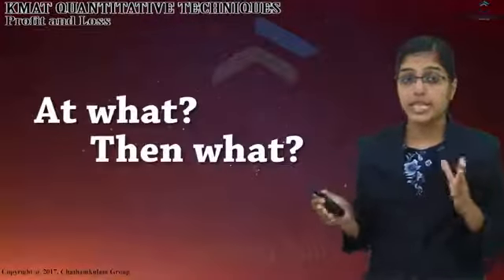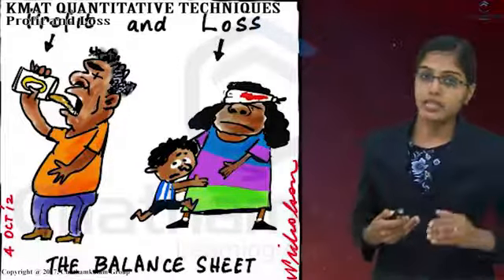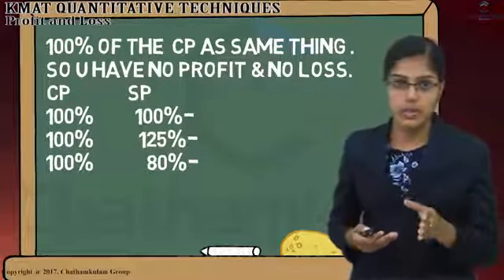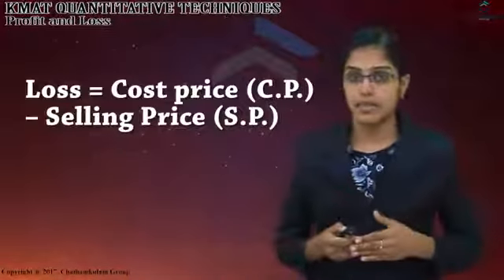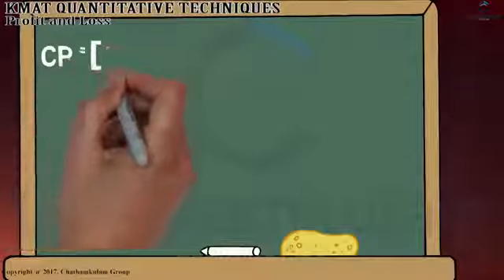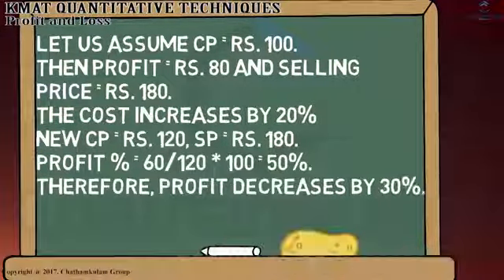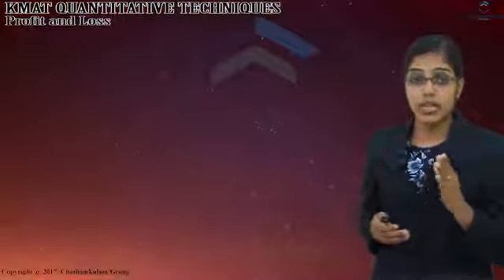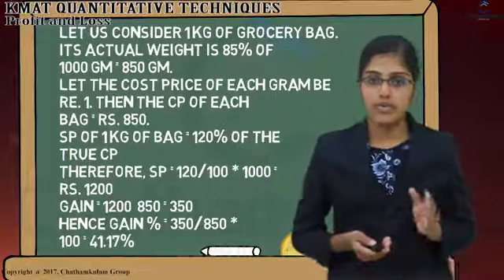KMAT - Profit & loss